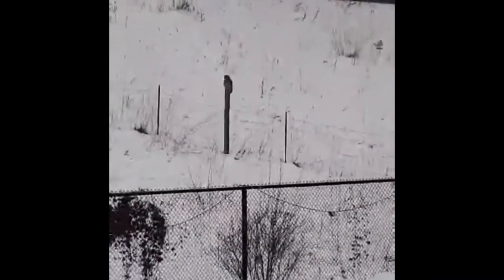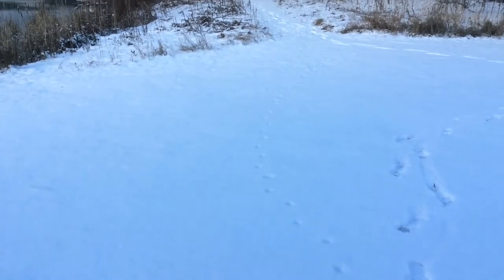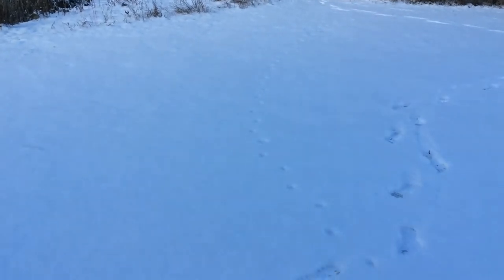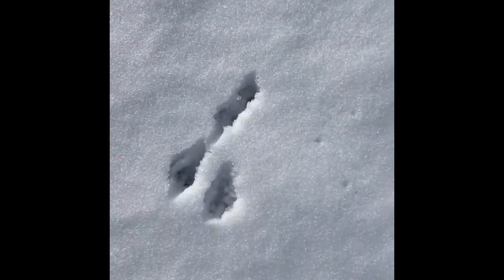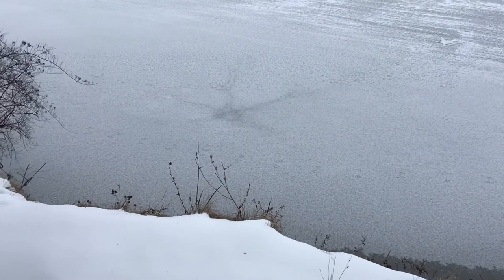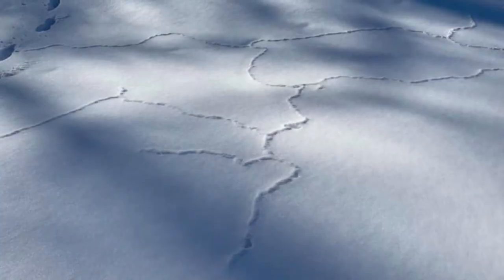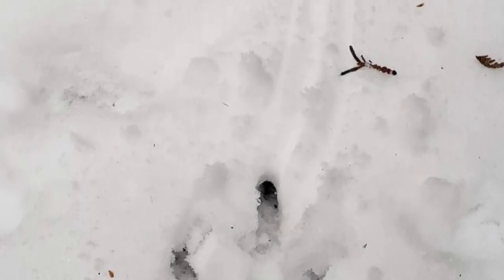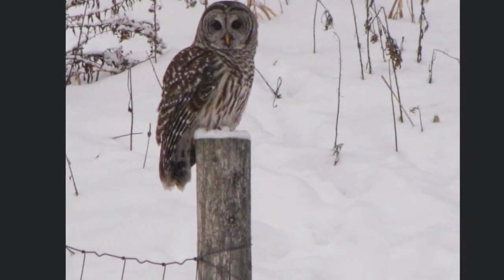A Look At Some Animal Tracks